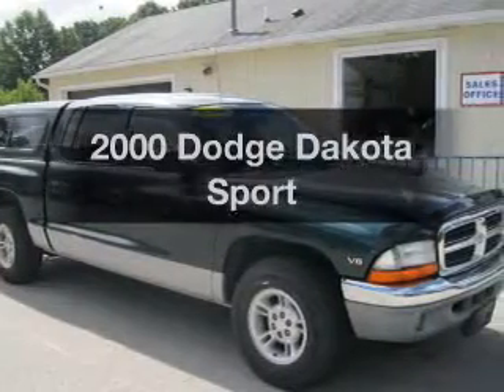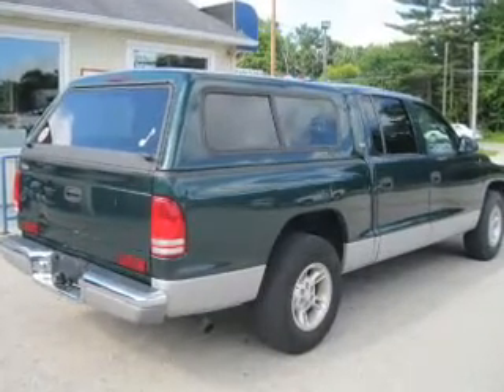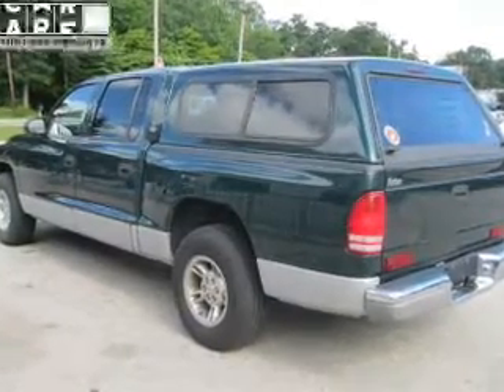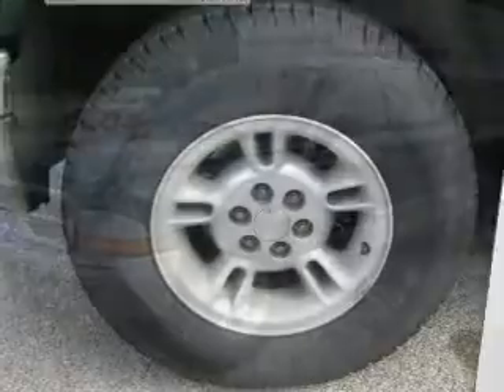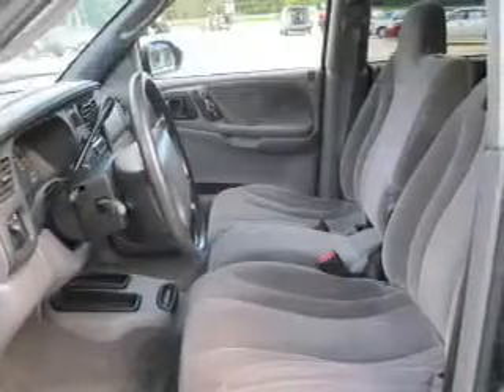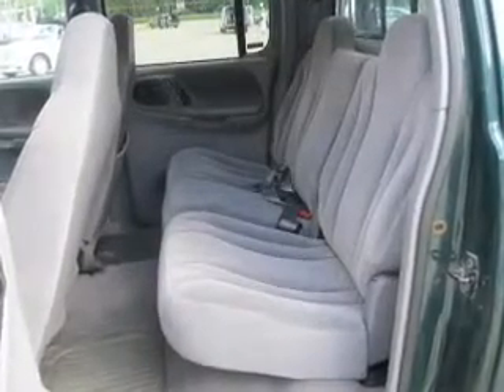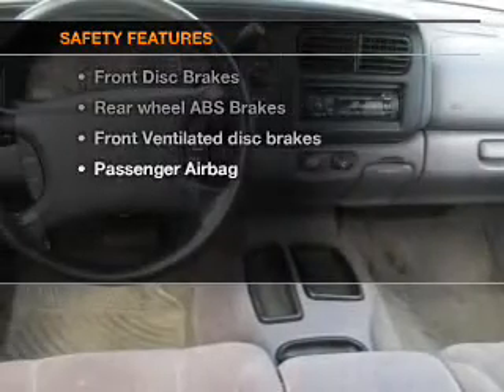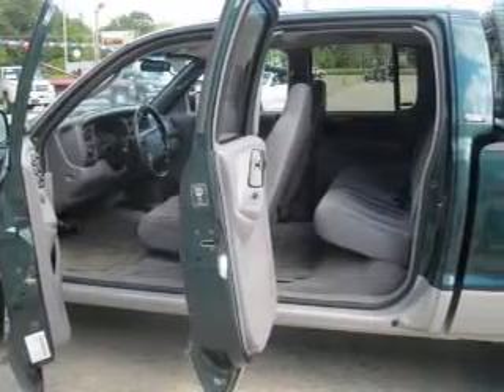2000 Dodge Dakota - Muskegon MI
Year: 2000
Make: Dodge
Model: Dakota
Trim: Sport
Engine: 3.9 liter 6 cylinder 12 valve
Transmission: 5-Speed Manual
Color: Forest Green Pearl
Mileage: 112008
Address:
2474 Henry St.